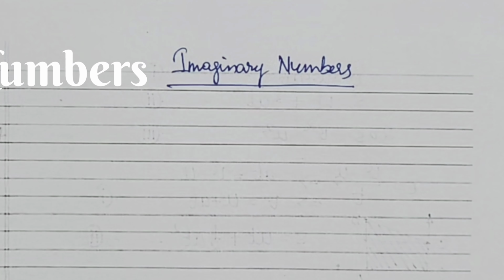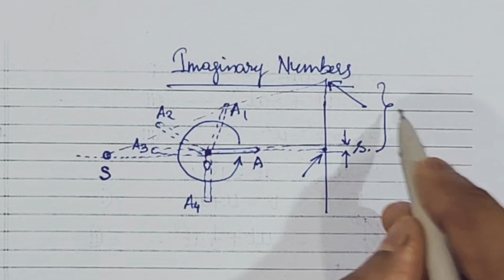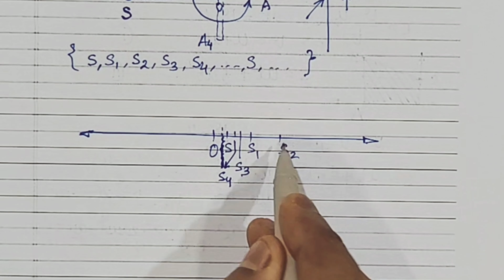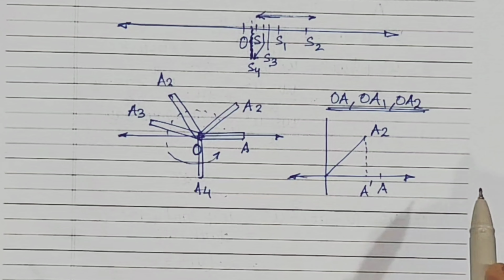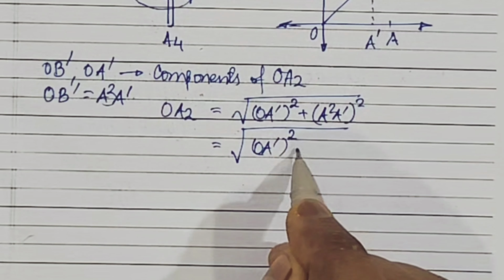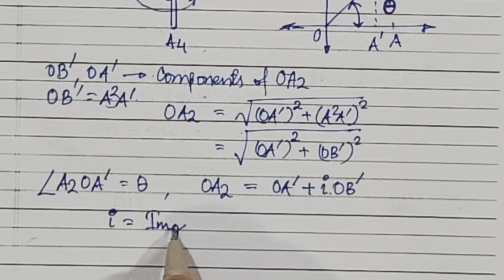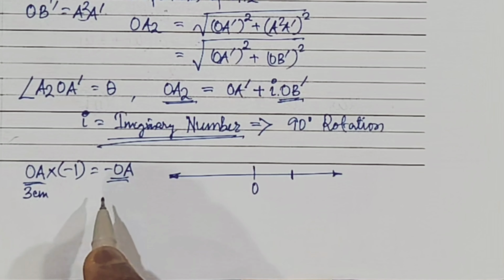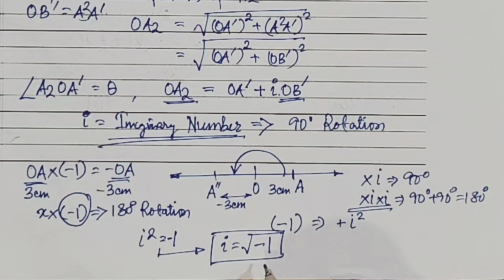Learning Imaginary Numbers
In this comprehensive tutorial, we'll delve into the fascinating world of imaginary numbers, a fundamental concept in mathematics, particularly in complex analysis and algebra. Abhishek Sir's approach to explaining complex numbers in Class 11 is renowned for its clarity, and we'll follow a similar methodology to ensure a thorough understanding of the subject. From the basics of complex numbers to their applications in calculus, we'll cover it all. Whether you're a high school student preparing for CBSE revaluation or a college student looking to ace your physics and data science courses, this video is designed to help you grasp the intricacies of imaginary numbers. So, let's get started and explore the realm of complex numbers, a crucial aspect of STEM education.